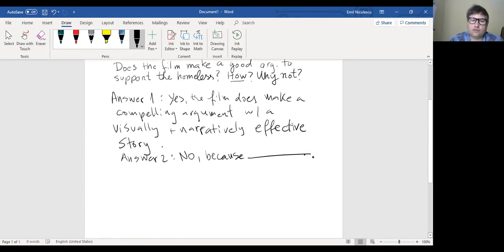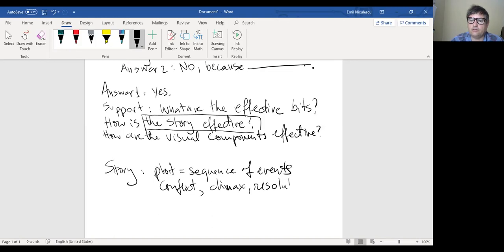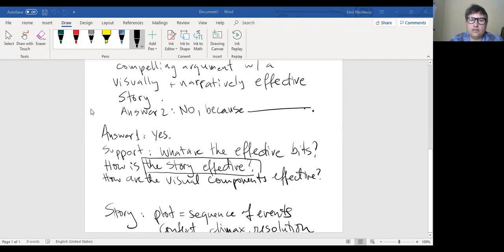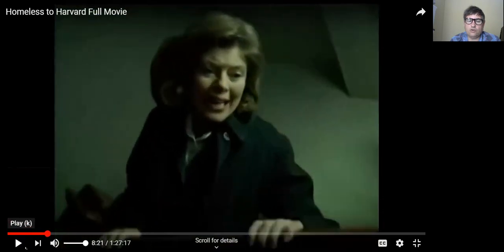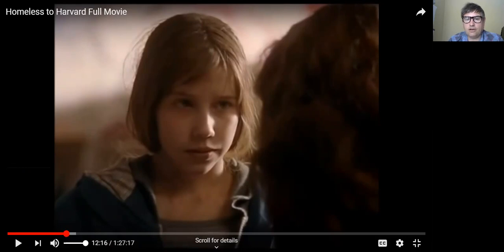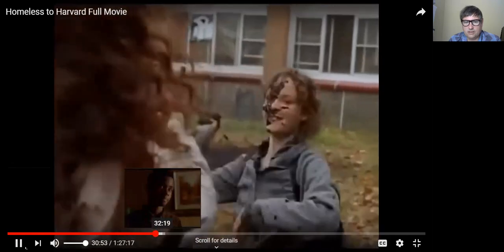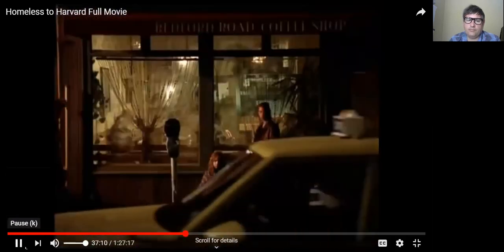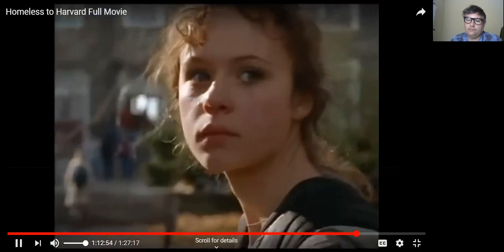Homeless to Harvard narrative film analysis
This is my analysis of the film, in particular how the story writer created combined a story of harsh family circumstances with a rise to self-realization and entering the world of the elite (New York Times scholarship, Harvard). I use the term "catharsis" from theater terminology.